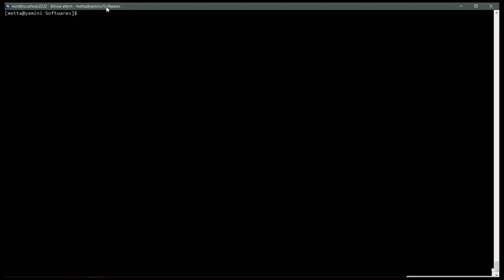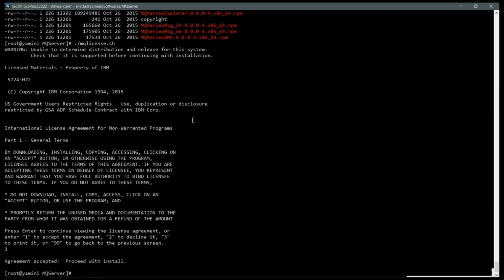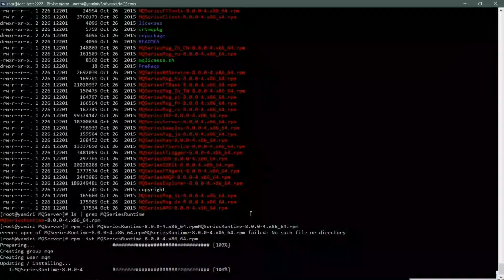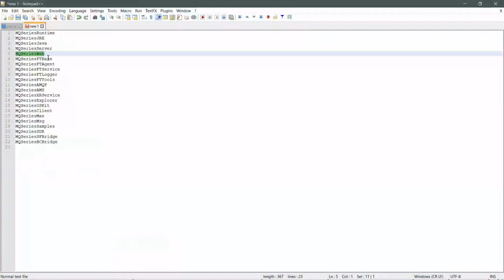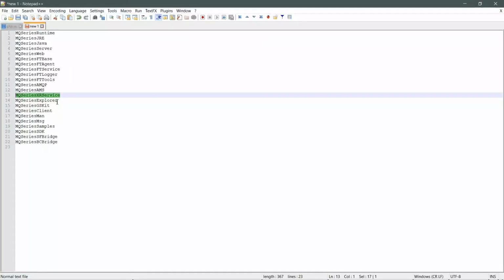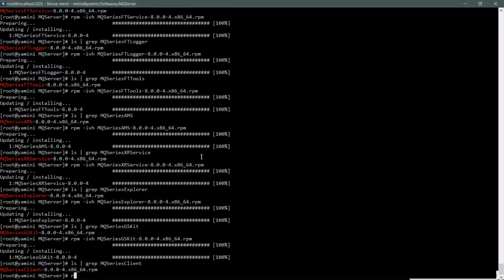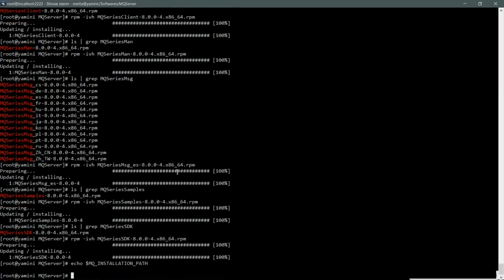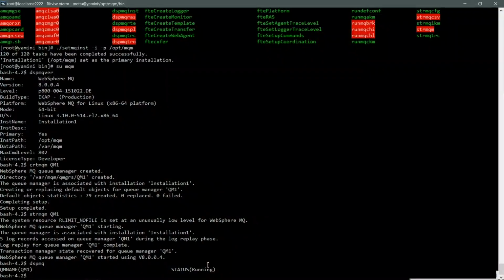Install IBM MQ on Linux ( CentOS 7)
This video demonstrates the installation steps of IBM MQ on CentOS7.